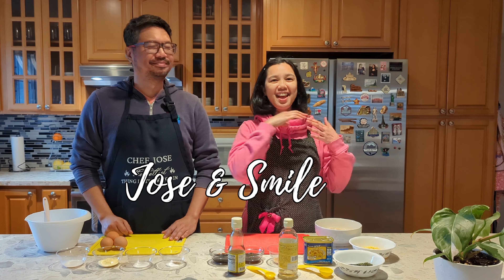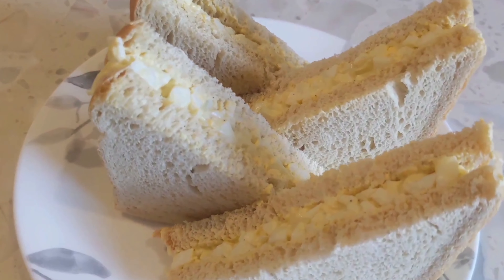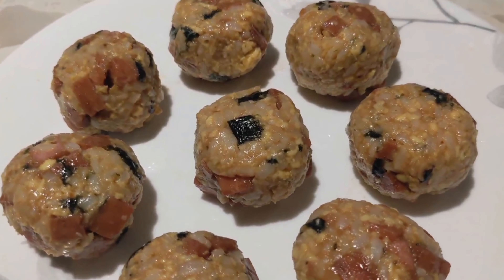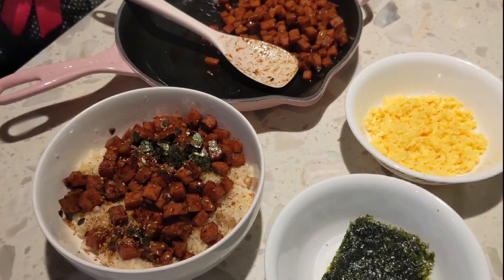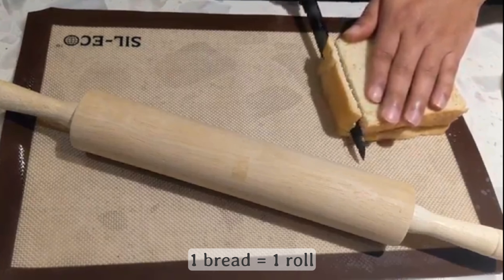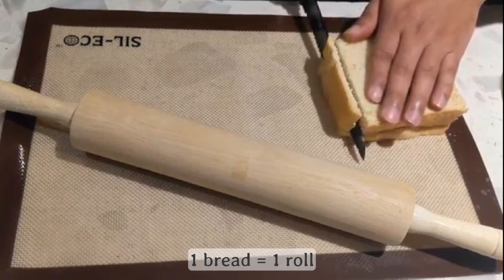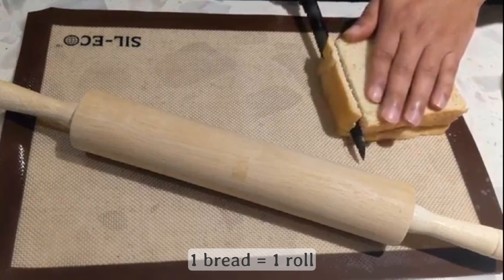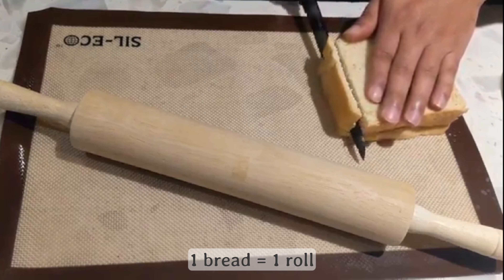Easy Picnic Recipes (with simple ingredients!☺️) | The Fil-Am Cam S04 E08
We love picnics! And for us, the best way to enjoy the outdoors is to relax in a park with good food and company.☺️☀️

Hi!👋🏼 We're Jose and Smile. We're Filipino-Americans living in California.

Like most of you, we're constantly looking for ways to enrich our lives. Those moments that people say can only happen in movies, we say we can do that in real life too!😀 There's joy to be found even in our simple everyday lives.

Let's create moments worth remembering by spreading happiness, love and God's grace.☺️🙏🏽

Time Stamps:

00:00 Intro
01:13 Tamago Sando preparation
02:07 Spam Musubi Balls
03:49 Ham & Cheese Rolls preparation
04:39 Bacon Traingles preparation
05:28 Tamago Sando assembly
05:56 Ham & Cheese Rolls cooking
06:21 Spam Musubi Balls reheating
06:35 Bacon Triangles cooking